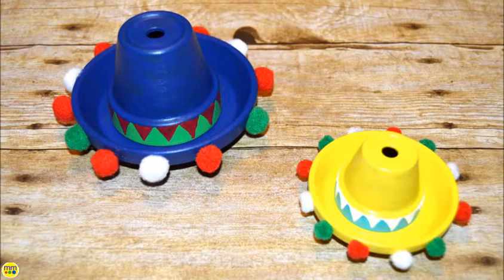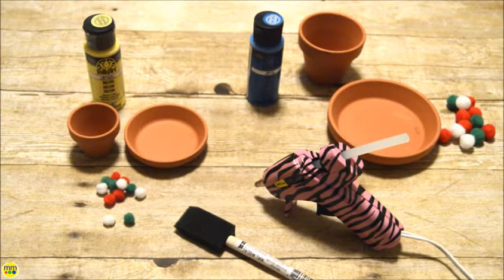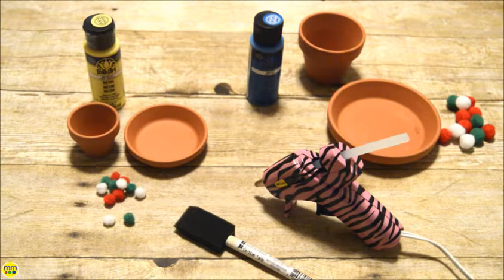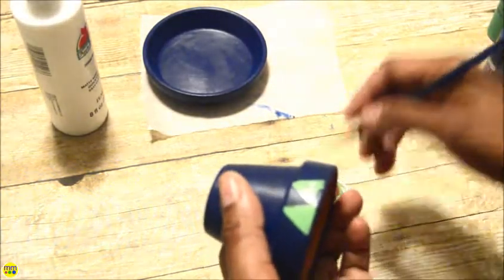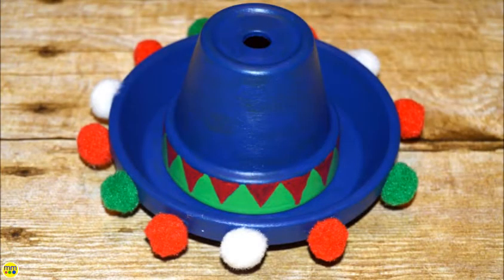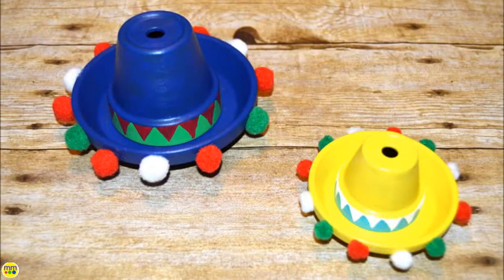Toddler Tuesday l Cinco de Mayo Sombreros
This is a great project for kids to complete to help with the holiday décor.

Supplies: clay pots, paint, pom poms, glue, paintbrush

CRAFTING 🌈✂️🖌
EDUCATION 📓📚🎓

SERIES:
🎃 OCTOBER - 31 DAYS OF HALLOWEEN